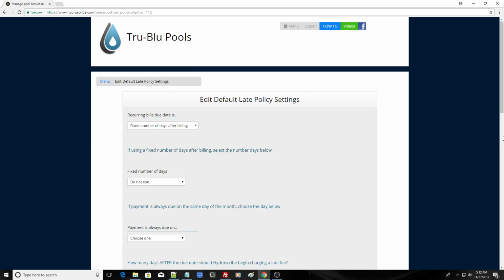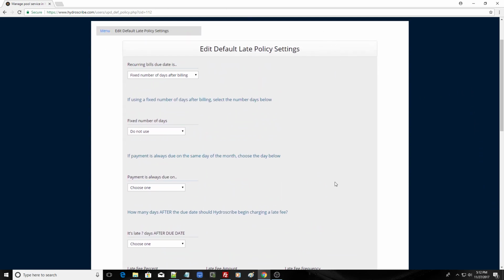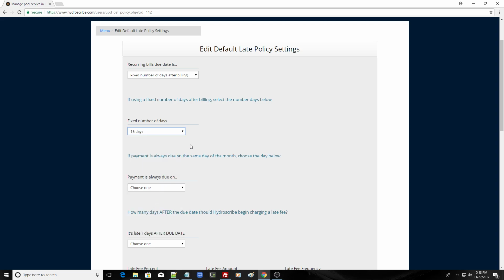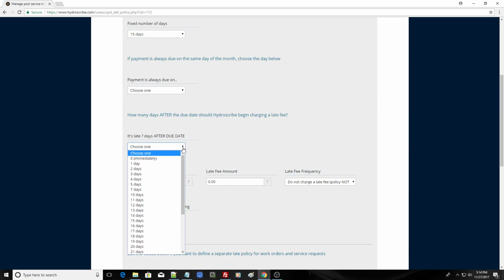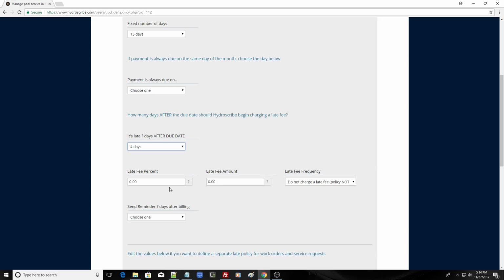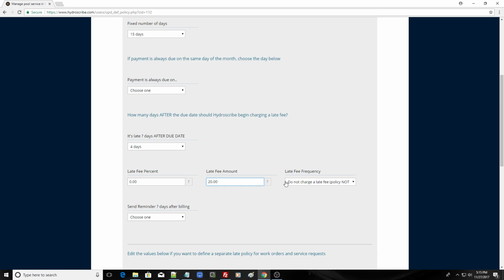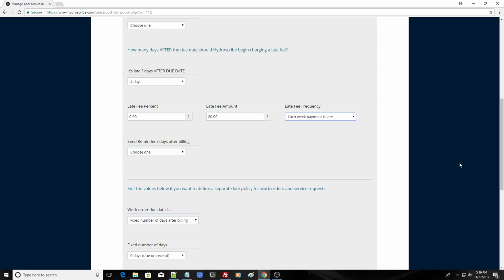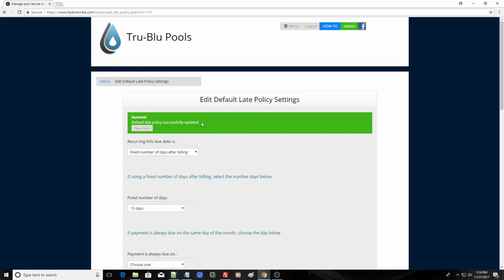fixed days policy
Define a fixed day grace period late policy.